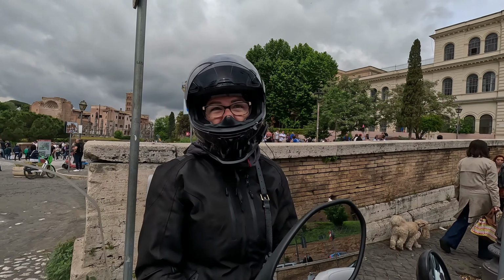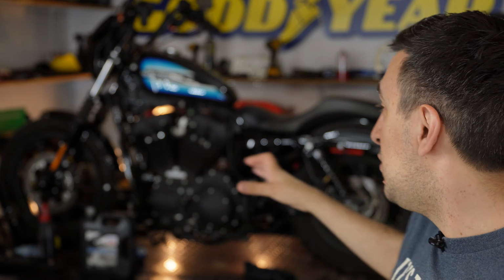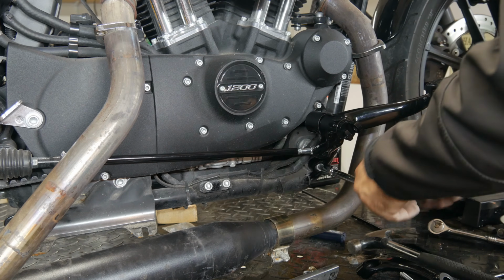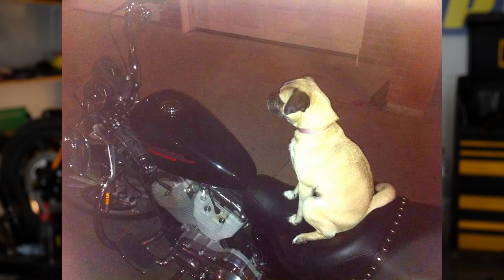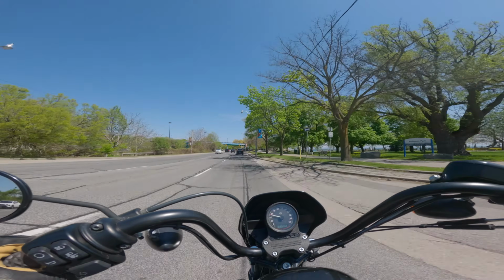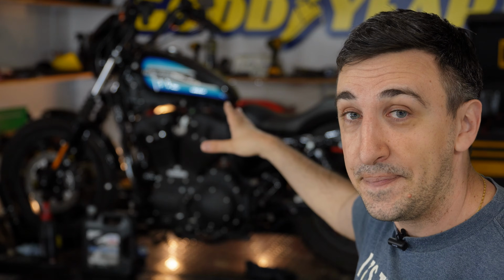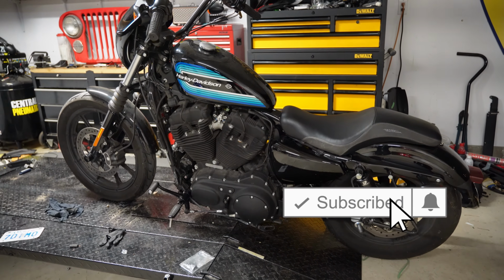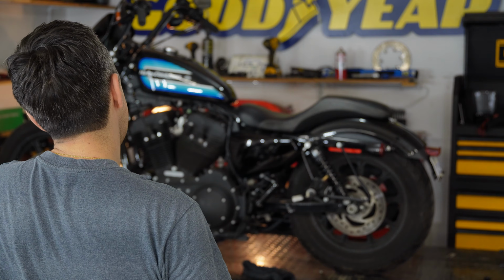My Harley Sportster Is Dumb & I Love It Anyway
A first impressions review of my 2019 Harley-Davidson Sportster Iron 1200.

After a series of domino-effect modifications, all because I wanted to take a girl for a ride on my Harley, it's time to share with you my brutally honest assessment of the Harley-Davidson Sportster Iron 1200; a motorcycle that's both frustrating, and fantastic. It's a motorcycle that's dumb and fun to ride, just like your mom.

In this first impressions review, I'll share why, as an owner, I find the Iron 1200 to be both so easy to love, and so easy to make fun of. It's everything you would expect from Harley-Davidson: Quality finish, head-scratching design choice, and a quality motor surrounded by mediocre components all around it.

Putting fresh handlebars on a Sportster can really change their look overnight. Here's how to do it yourself